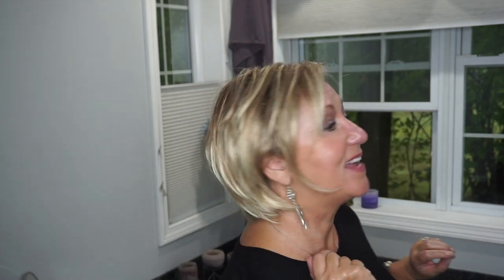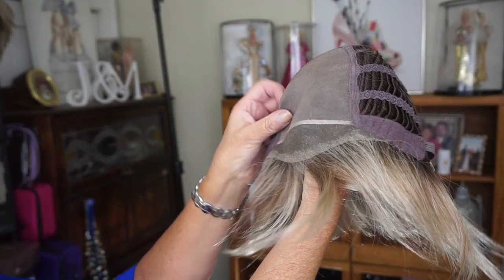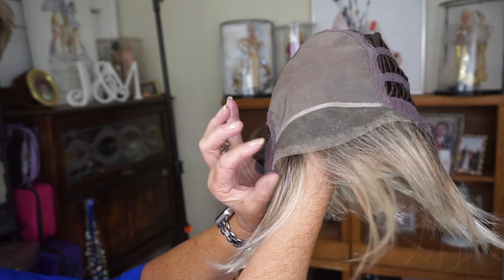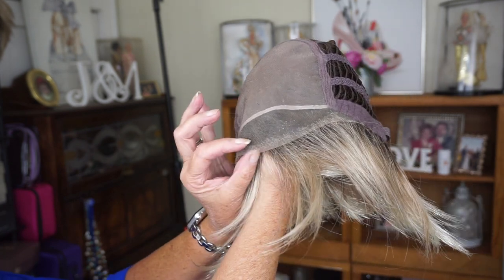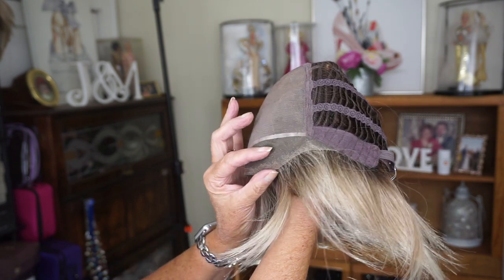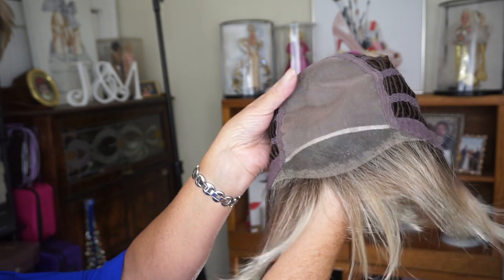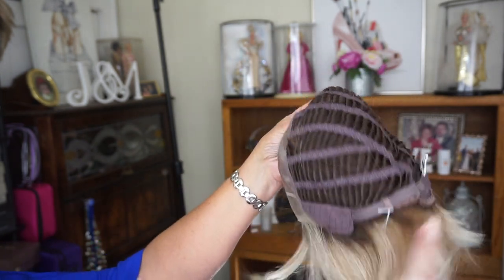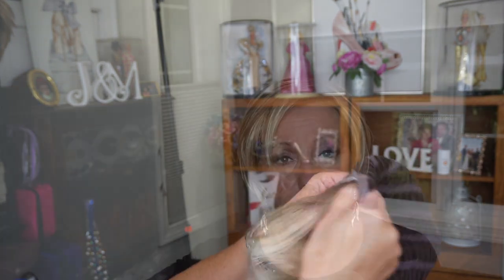Henry Margu Farrah Wig in 88GR | Wig Review | Monika's Wig Gig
This is Farrah by Henry Margu in 88GR  |  Wig Review | Monika's Wig Gig
Farrah by Henry Margu was sent to me complmentry for review from Wig Studio 1- You can find her on their
The color I got was 88 GR and she is a chin-length bob style that is short and sweet! Farrah offers sleek, straight strands that curve at the jawline to create a feminine silhouette.
Farrah has a monofilament top that creates the look of hair growth at the scalp and allows you to part wherever you'd like. The lace front hairline provides the most natural looking hairline and allows you the option to wear the hair off-the-face.
* Premium Synthetic Hair - The premium synthetic hair has a natural look and feel. It holds its style for effortless wear and easy maintenance.
Product Weight: 2.35 oz
Collection: Naturally Yours by Henry Margu
Cap Size: Average
Approximate Length: Front 5.5" | Crown 3.5-6.5" | Sides 4.5-6.5" | Nape 2.5-6.5"TC

This post does contain some affiliate/referral links, which means that if you purchase anything through the use of my links with amzn.to, go.magik.ly,  and Bit.ly  I may receive a small commission.